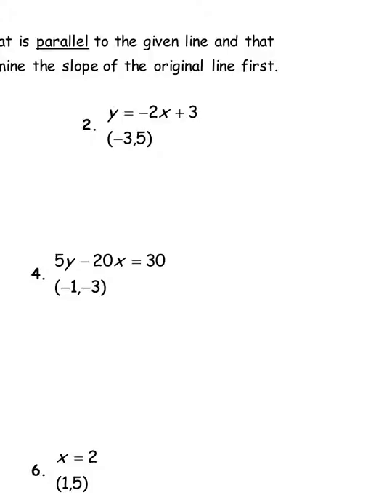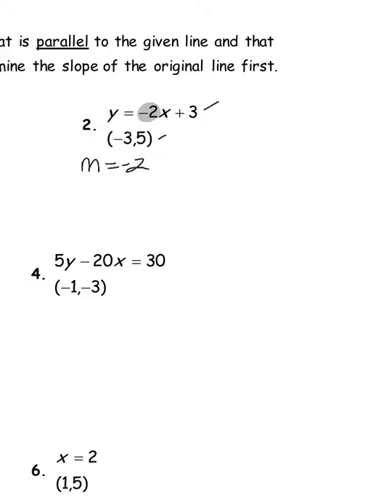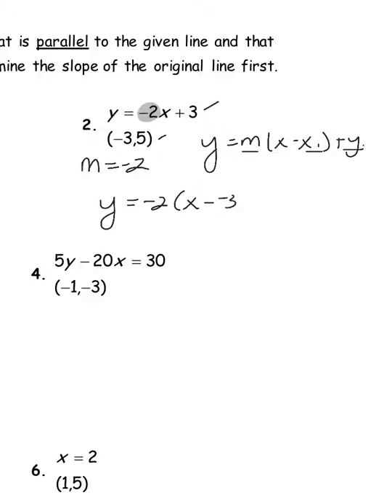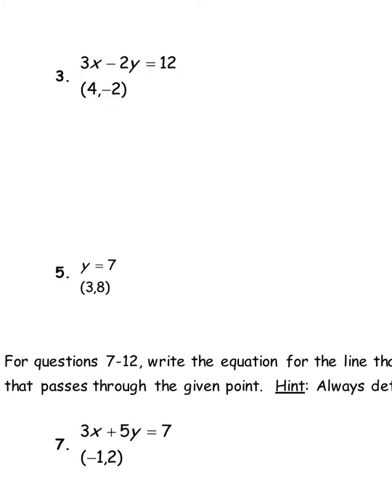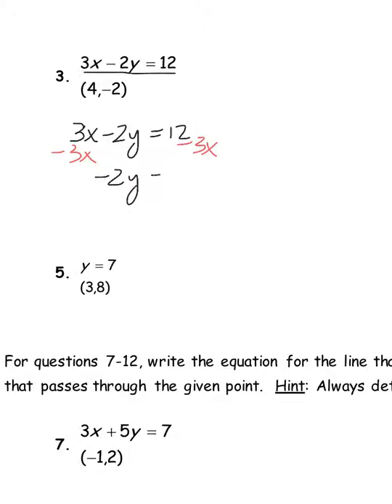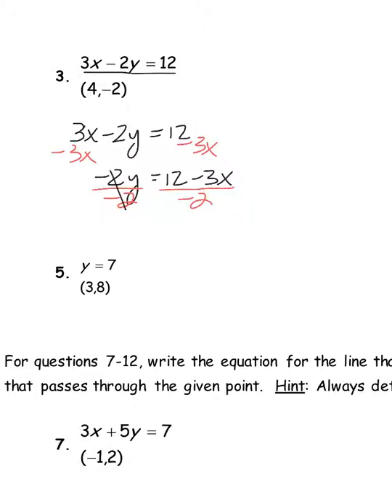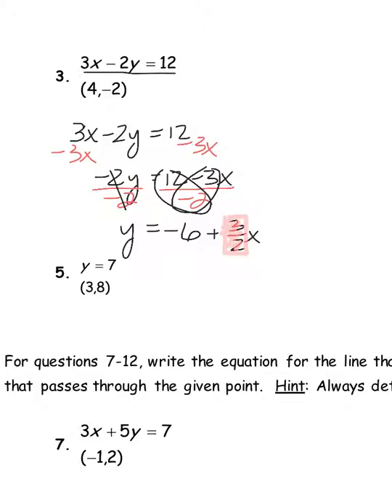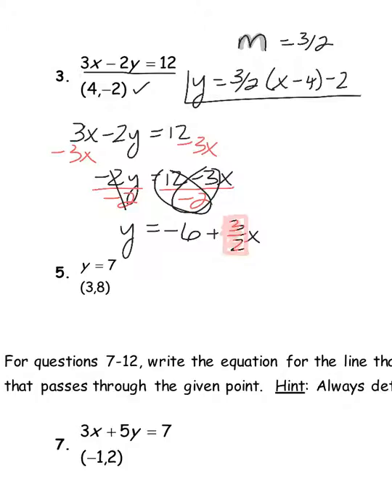HW #8 Questions 2 & 3